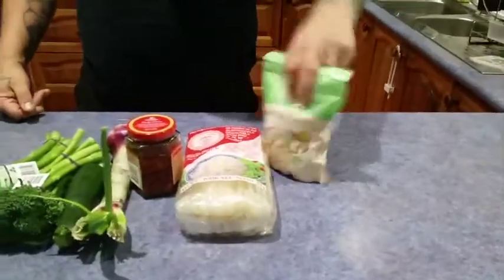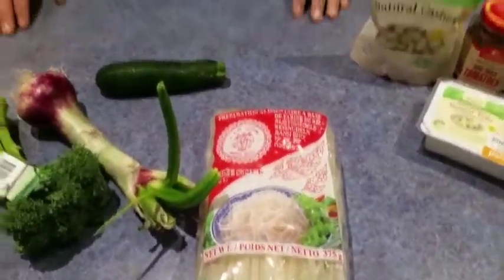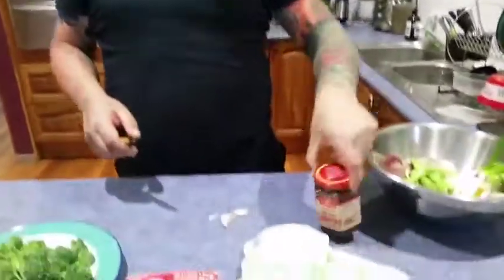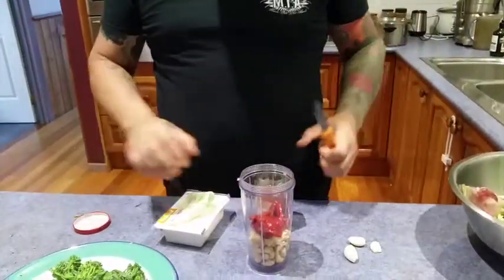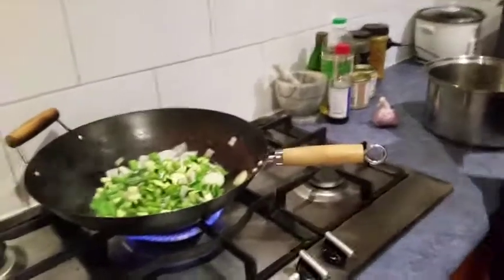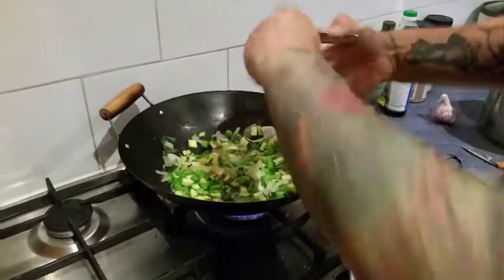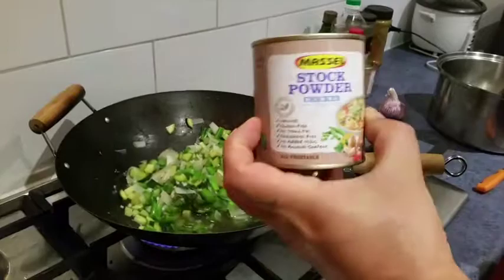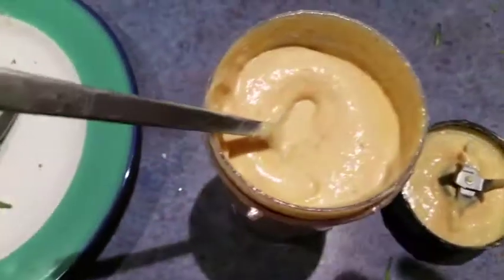VEGAN ALFREDO PASTA ROB WOGS KITCHEN No:1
VEGAN FOOD